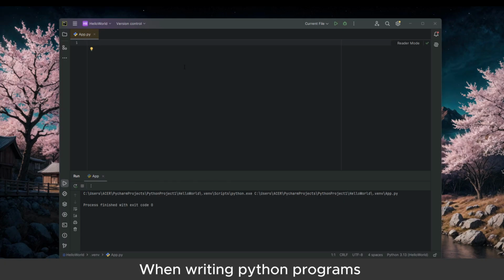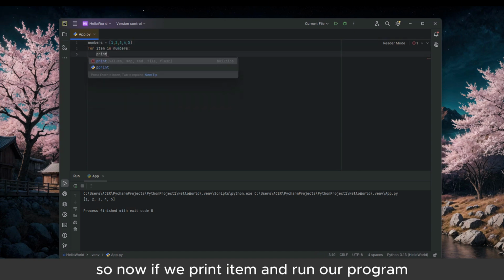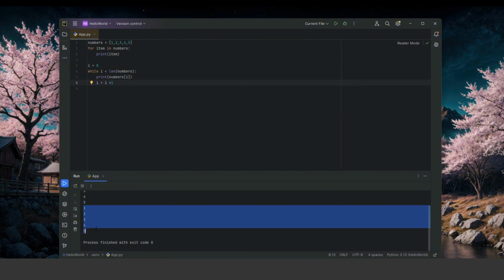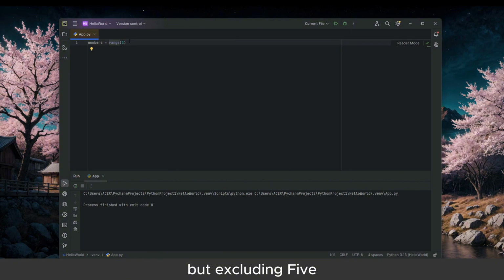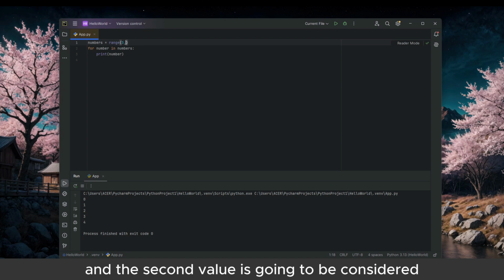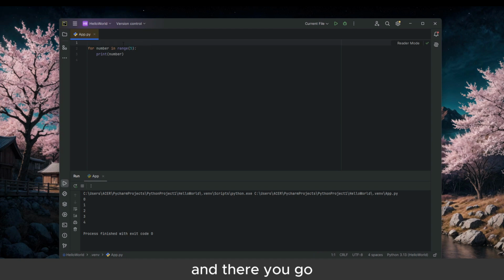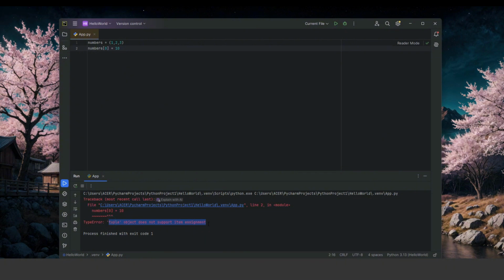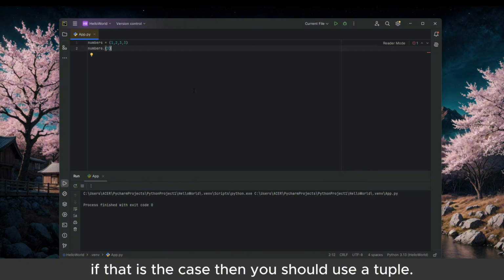(Part 7) For loops - Range[ ] function - Tuples / Python for beginners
In this video, we break down Python For loops - Range[ ] function - tuples in a simple and easy-to-understand way! Whether you're a beginner or an experienced Python developer, understanding how to use these functions is within grasp!

We cover:
* For loops
* The Range [ ] Function
* Tuples

By the end of this video, you'll be able to understand how For loop - Range [ ] Function - Tuples work and what their role is!